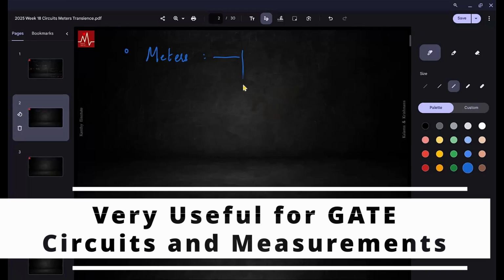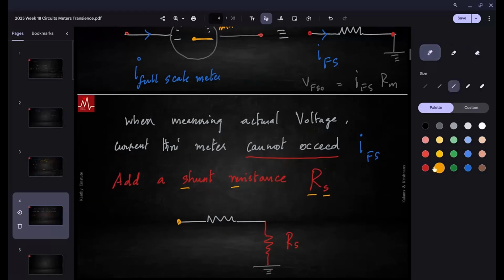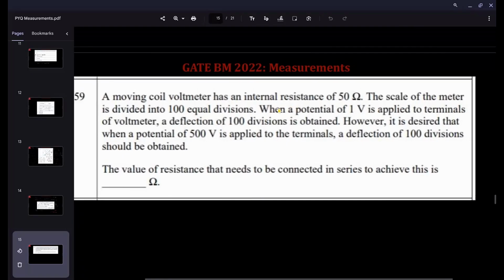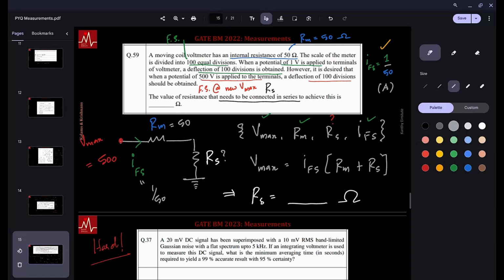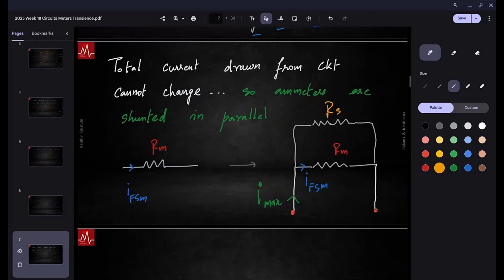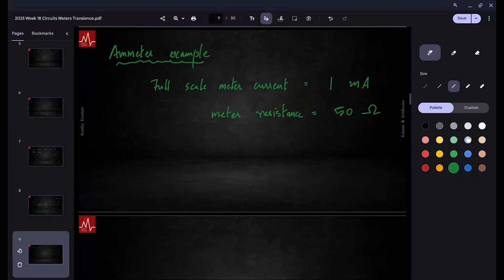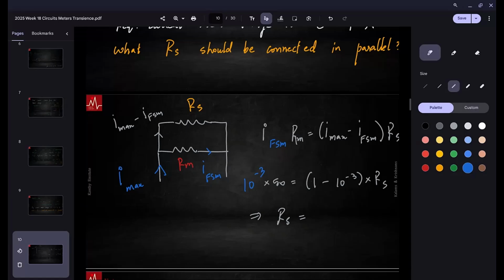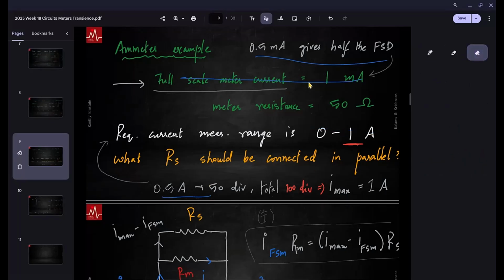Voltmeters & Ammeters Explained⚡Internal Resistance, Shunt Calculations & Full-Scale 💡GATE ECE EE IN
Learn the complete concept of Voltmeters and Ammeters for GATE, ESE, and university exams.

This lecture explains:
How voltmeters and ammeters measure voltage and current

The role of internal resistance ($R_M$) and full-scale deflection current ($I_{FS}$)

How to extend the range using shunt and series resistors

Why voltmeters are connected in parallel and ammeters in series

Step-by-step numerical examples to calculate shunt resistance for desired measurement ranges

By the end, you’ll be able to design and analyze practical measurement circuits confidently, using core principles from electrical instrumentation and circuit theory.

📘 Topics Covered:
Construction & working of analog meters
Conversion of galvanometer to voltmeter or ammeter
Derivation of range extension formulae
Effect of internal resistance on readings
Solved examples for GATE & ESE

🎓 Best for:
GATE EE, ECE, IN, and Instrumentation students | Engineering Physics | Circuit Theory basics